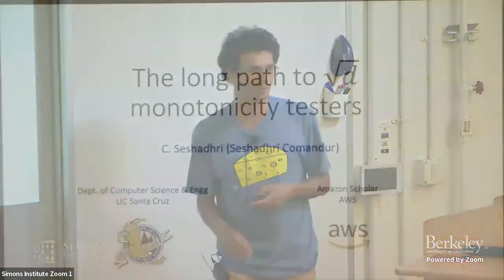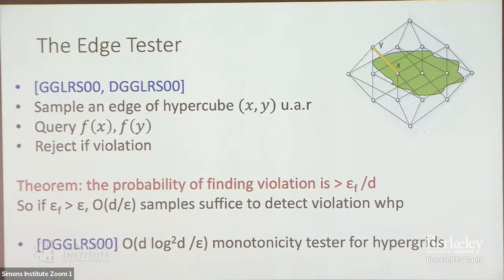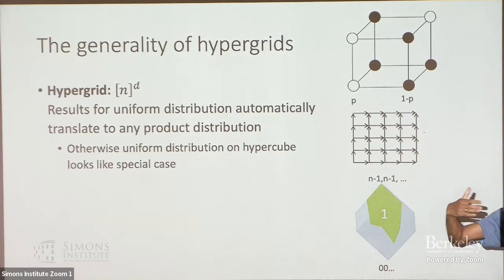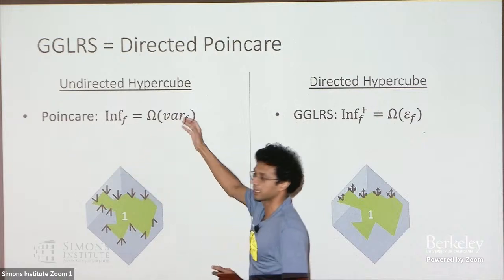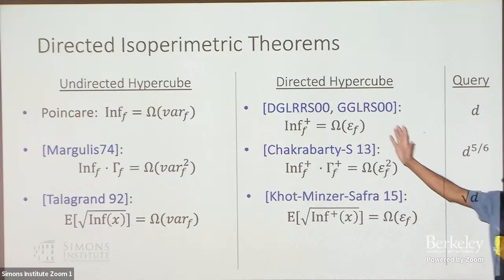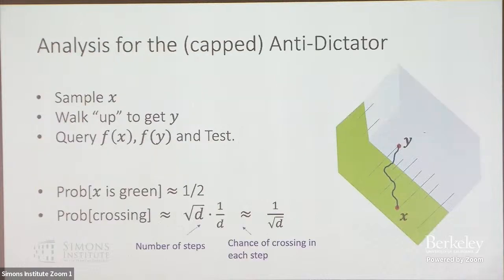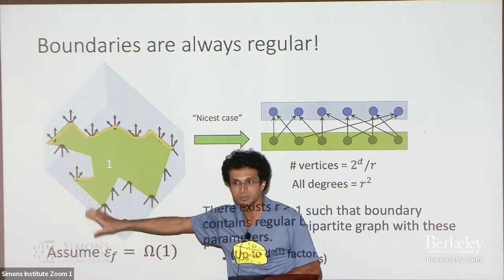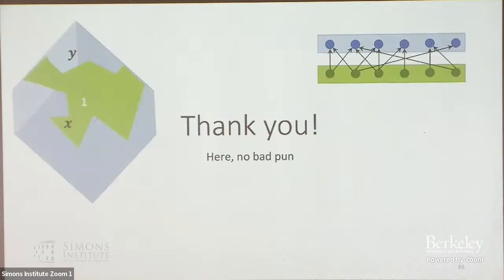The long path to \sqrt{d} monotonicity testers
C. Seshadhri (UC Santa Cruz)
Workshop on Local Algorithms (WoLA)

Since the early days of property testing, the problem of monotonicity testing has been a central problem of study. Despite the simplicity of the problem, the question has led to a (still continuing) flurry of papers over the past two decades. A long standing open problem has been to determine the non-adaptive complexity of monotonicity testing for Boolean functions on hypergrids.

This talk is about the (almost) resolution of this question, by \sqrt{d} query "path testers". The path to these results is through a beautiful theory of "directed isoperimetry", showing that classic isoperimetric theorems on the Boolean hypercube extend to the directed setting. This fact is surprising, since directed graphs/random walks are often ill-behaved and rarely yield a nice theory. These directed theorems provide an analysis of directed random walks on product domains, which lead to optimal monotonicity testers.

I will present some of the main tools used in these results, and try to provide an intuitive explanation of directed isoperimetric theorems.